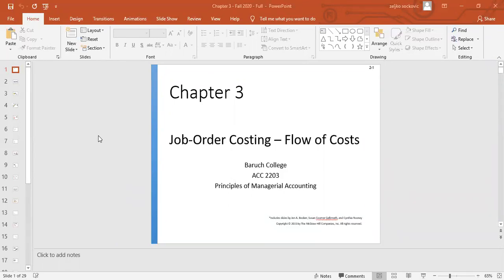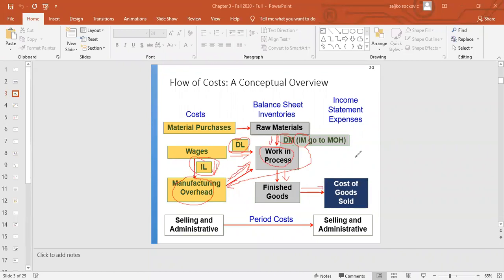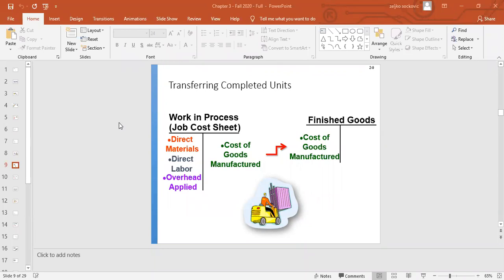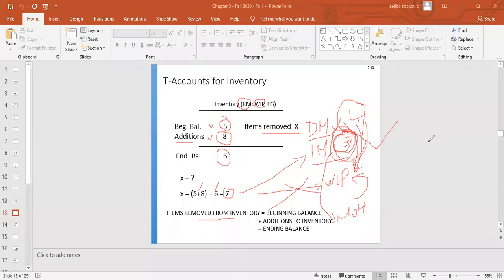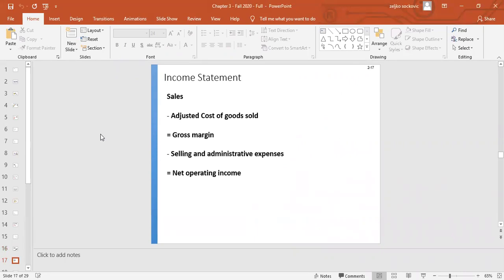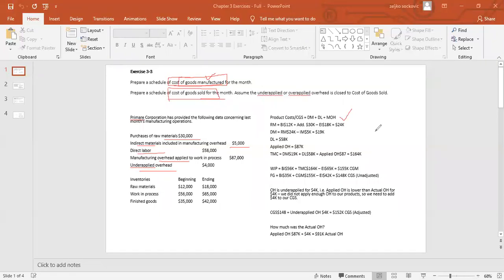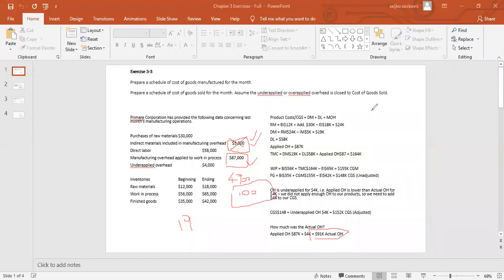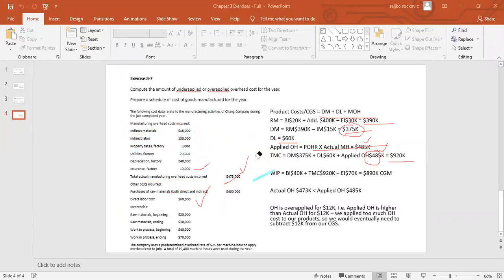ACC 2203 Lec 3